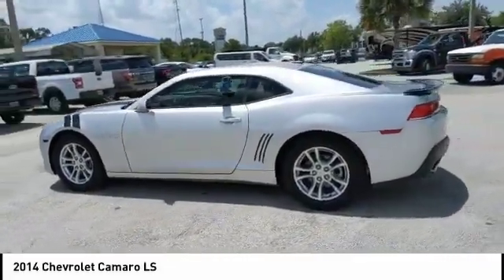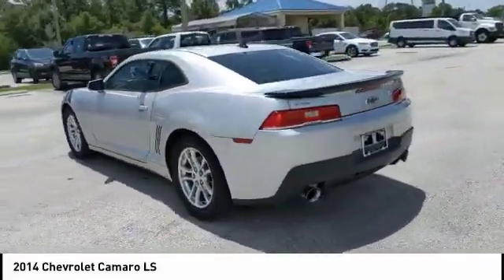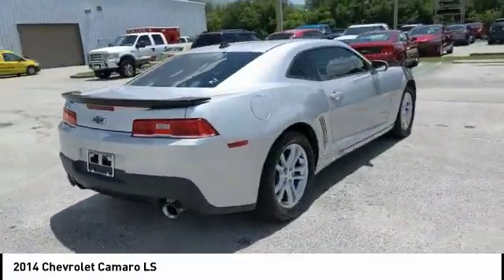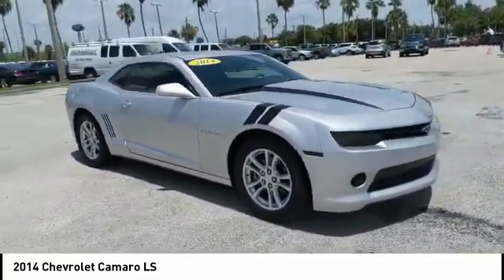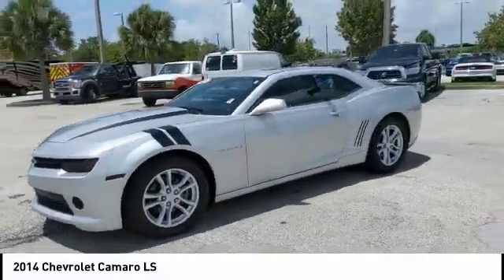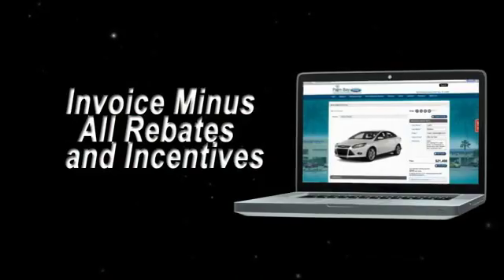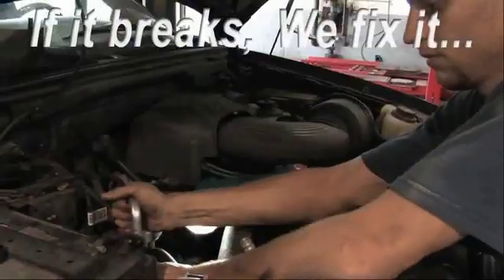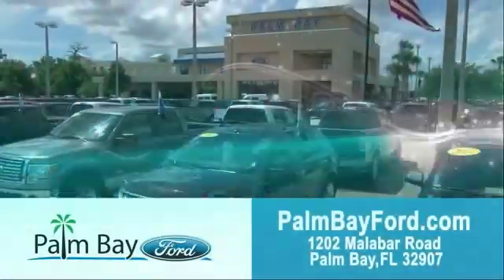2014 Chevrolet Camaro Palm Bay FL KKC46529B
2014 Chevrolet Camaro LS

2014 Chevrolet Camaro 1LS RWD 6-Speed Manual 3.6L V6 DGI DOHC VVTThis vehicle includes the following Features: Preferred Equipment Group 1LS (2 Front Cup Holders, 4-Wheel Antilock 4-Wheel Disc Brakes, 6-Speaker Audio System, Analog Instrumentation, Bluetooth For Phone, Carpeted Front Floor Mats, Electric Rear-Window Defogger, Electronic Cruise Control, LATCH System, Maintenance-Free Battery, Manual Rake & Telescopic Steering Column, OnStar 6 Months Directions & Connections Plan, Power Programmable Door Locks, Remote Keyless Entry, SiriusXM Satellite Radio, StabiliTrak, Stainless-Steel Dual-Outlet Exhaust, and Steering Wheel Mounted Audio Controls), 18 Painted Aluminum Wheels, 2-Way Manual Fr Passenger Adjuster w/Power Recline, 4-Way Manual Driver Adjuster w/Power Recline, 4-Wheel Disc Brakes, 6 Speakers, ABS brakes, Air Conditioning, AM/FM radio: SiriusXM, Brake assist, Bumpers: body-color, CD player, Compass, Delay-off headlights, Driver door bin, Driver vanity mirror, Dual front impact airbags, Dual front side impact airbags, Electronic Stability Control, Emergency communication system, Four wheel independent suspension, Front anti-roll bar, Front Bucket Seats, Front Center Armrest, Front reading lights, Front Sport Bucket Seats, Fully automatic headlights, Illuminated entry, Low tire pressure warning, LS Cloth Seat Trim, Occupant sensing airbag, Outside temperature display, Overhead airbag, Panic alarm, Passenger door bin, Passenger vanity mirror, Power door mirrors, Power driver seat, Power passenger seat, Power steering, Power windows, Radio data system, Radio: AM/FM Stereo w/CD/MP3 Playback Capability, Rear anti-roll bar, Rear window defroster, Remote keyless entry, Security system, Speed control, Speed-sensing steering, Steering wheel mounted audio controls, Tachometer, Telescoping steering wheel, Tilt steering wheel, Traction control, Trip computer, and Variably intermittent wipers.We offer Market Based Pricing, so please call to check on the availability of this vehicle. WE'LL BUY YOUR VEHICLE, EVEN IF YOU DON'T BUY OURS! #1 FORD DEALER IN THE AREA. LOCALLY OWNED AND OPERATED. NOBODY BEATS A PALM BAY FORD DEAL, NOBODY!! We have a wide range of pre-owned vehicles that come with features such as; Preferred Equipment Pkg, Navigation, Special Edition Package, Running Boards, Sun Roof, DVD Entertainment Package, Off-Road Package, Heated Leather Seats, Premium Wheels, Roof Rack, Trailer Tow Package, EcoBoost Engine, Driver Assistance Package, Technology Package, Chrome Appearance Package, and much more. Call to confirm details of individual vehicles.Awards:* JD Power Dependability Study * ALG Best Residual Value * 2014 KBB.com 10 Coolest New Cars Under $25,000 * 2014 KBB.com Best Resale Value Awards * 2014 KBB.com Brand Image AwardsReviews:* Whether you're a 20-something performance enthusiast seeking a car that boasts loads of power and aggressive looks, or a mid-lifer ready to get your crisis on/relive your youth, the 2014 Camaro offers serious thrills for the money. Source: KBB.com* Strong acceleration with any engine; head-turning looks; good V6 fuel economy; capable handling. Source: Edmunds* The 2014 Chevrolet Camaro has impressive horsepower and fuel economy, and is a spirited performer that's also practical for everyday use. From the fun convertible models, to the near super-car performance of the ZL1, there is a Chevy Camaro for just about every taste and budget. Some cars attempt a retro feel that doesn't quite work, but the Camaro's design team nailed the spirit of the original without insulting it. New for 2014, the Camaro has been given exterior design updates, which include a reworking of the front fascia, rear taillights and diffuser. The Camaro now offers five engine choices for 2014. LS and LT models use a 3.6-liter, 323-horsepower V6. SS versions have a 6.2-liter, 400-horsepower V8 with Active Fuel Management for models with the automatic t